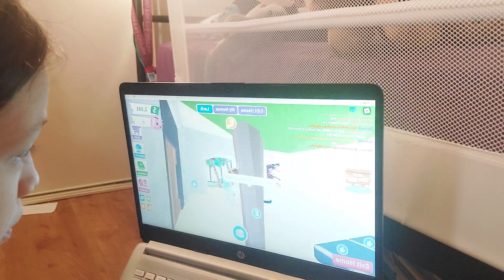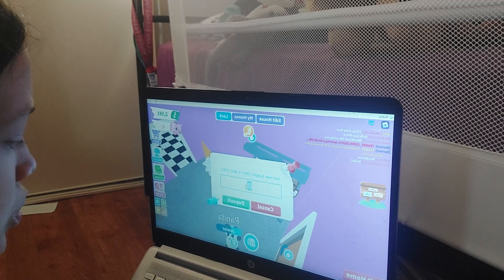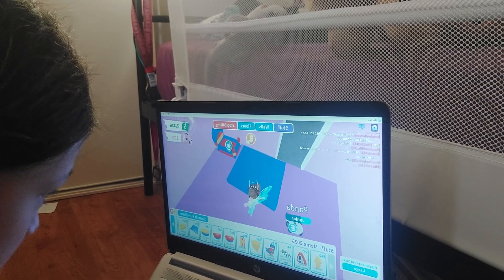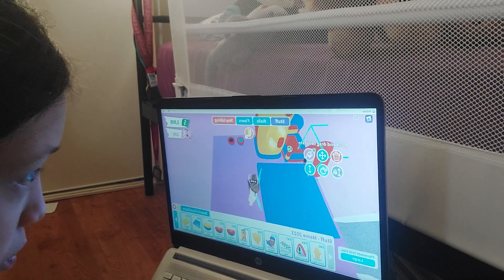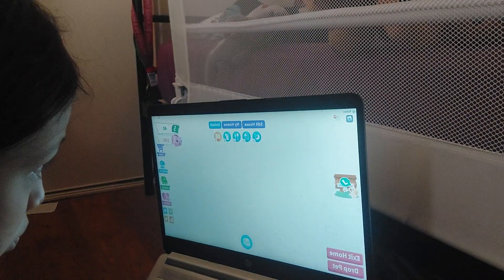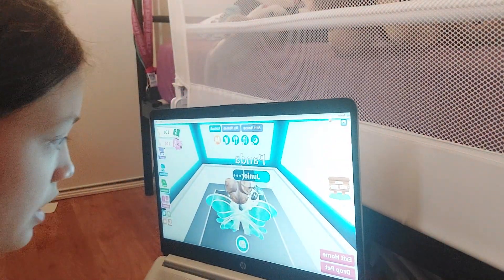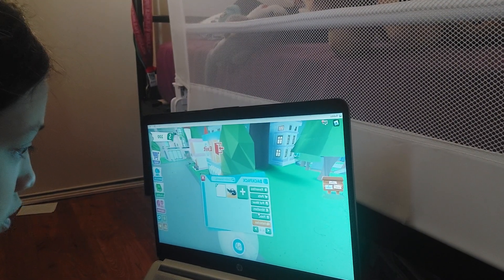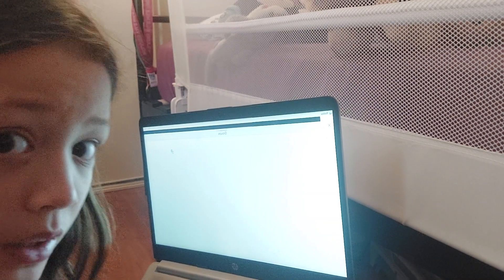Check out my Adopt me house on Roblox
This video was so much fun to make. Thankyou to our Roblox friends who were online at the time and joined in the video to make it extra fun!! They joined us on the live chat which was Awesome!!

See you soon guys